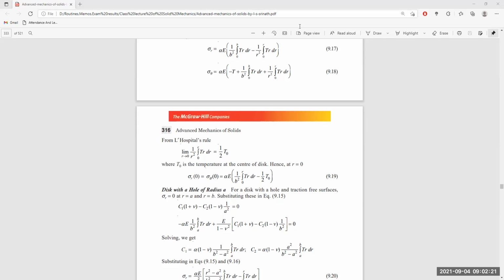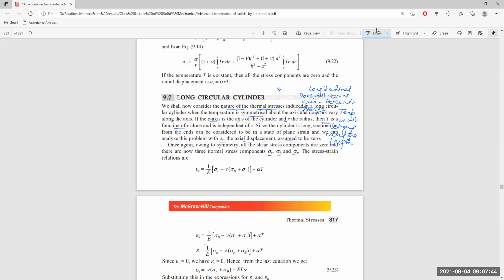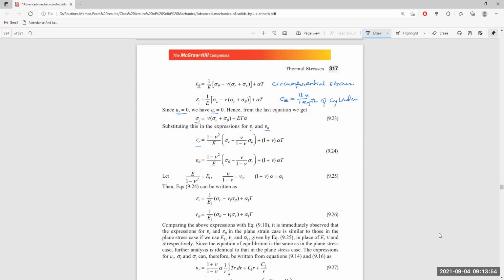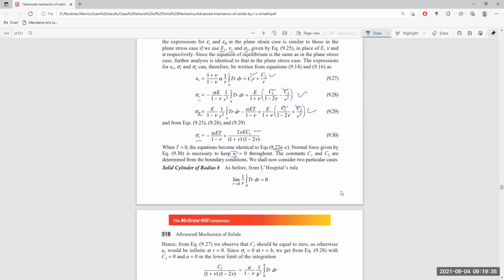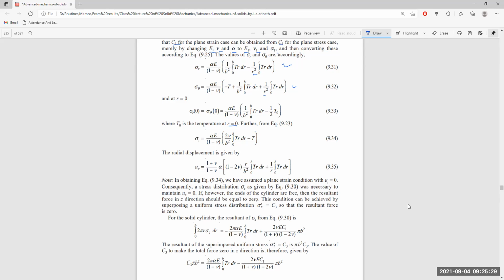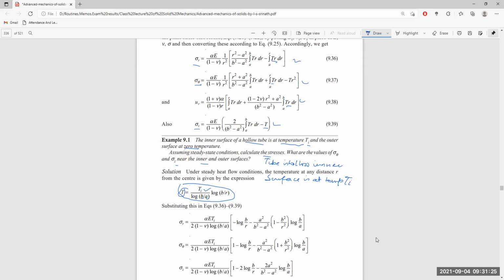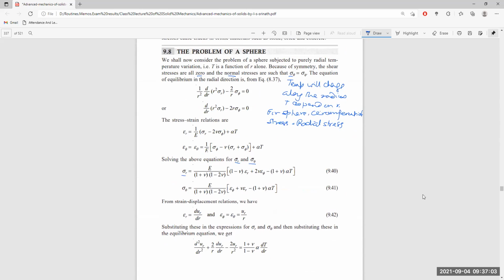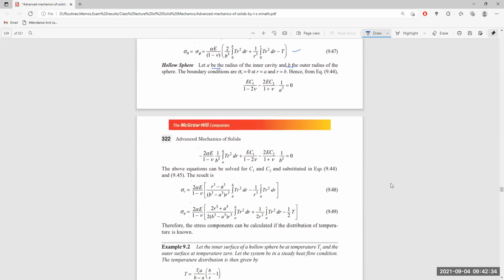62Solid Mechanics_ME601_Sudeb Bagchi_Held on 4.9.2021